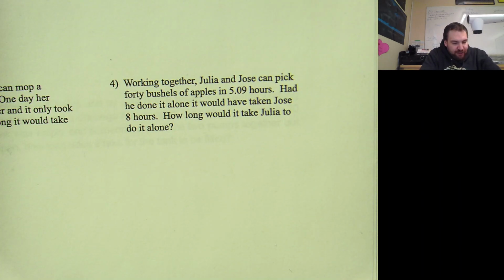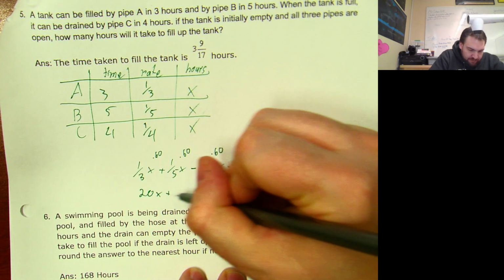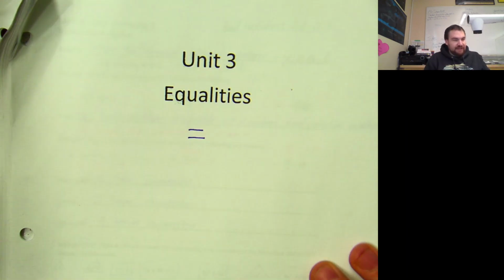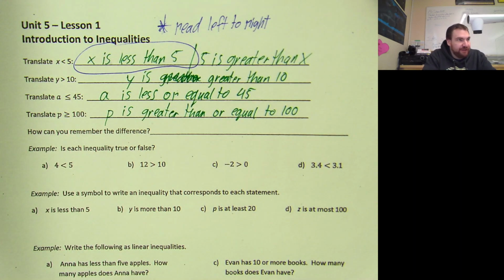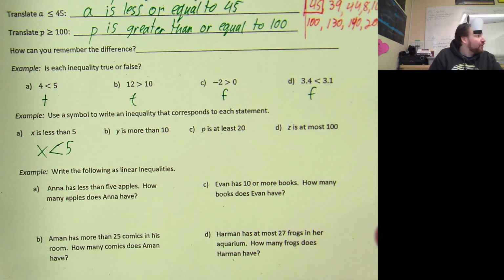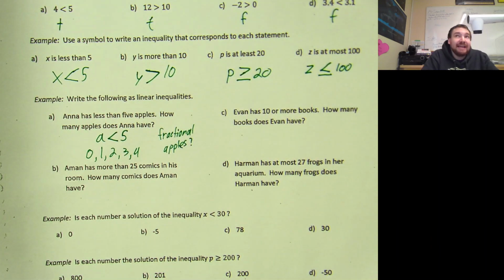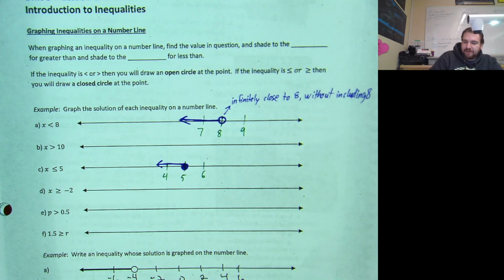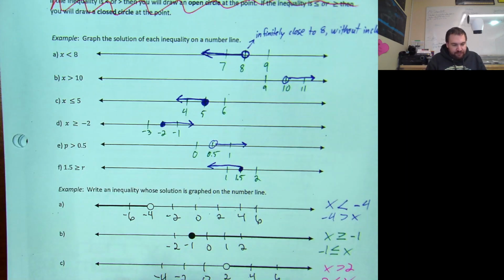36 Predip Math 9 April 27